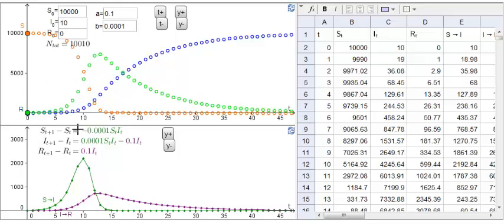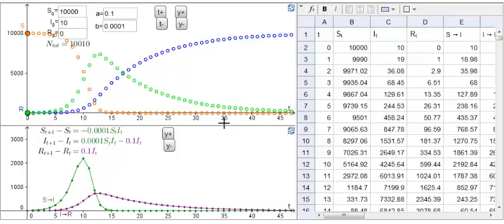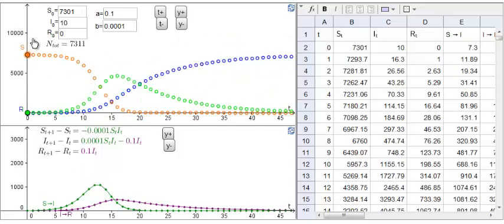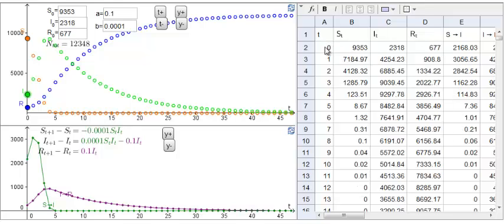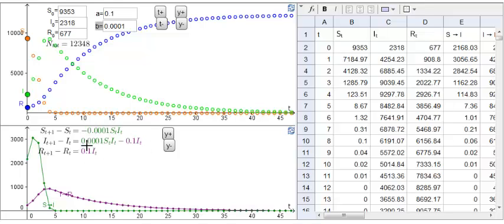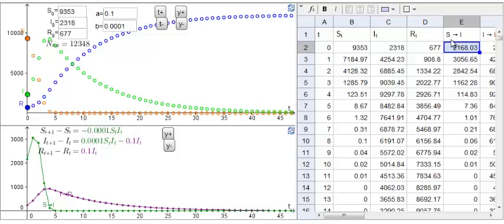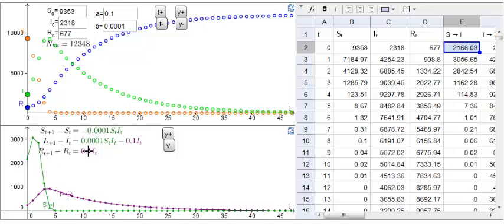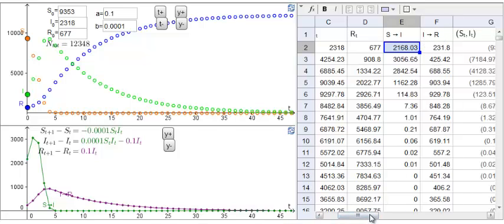Discrete SIR infectious disease model versus time